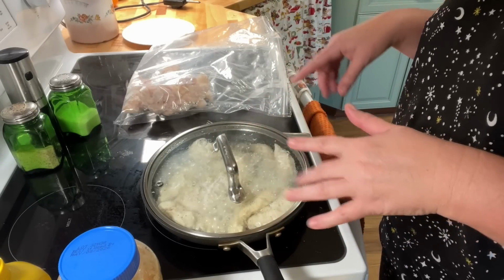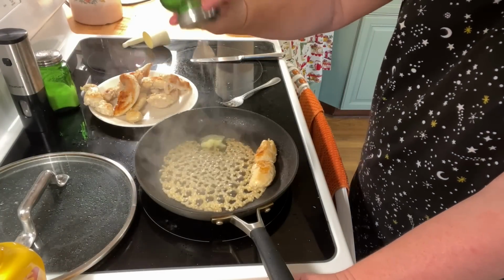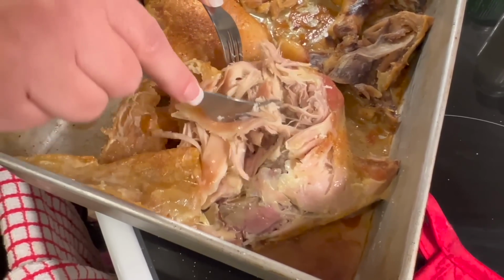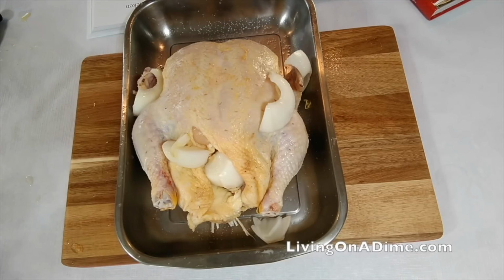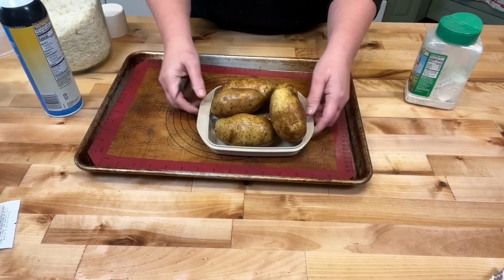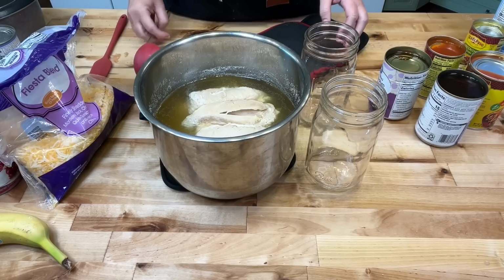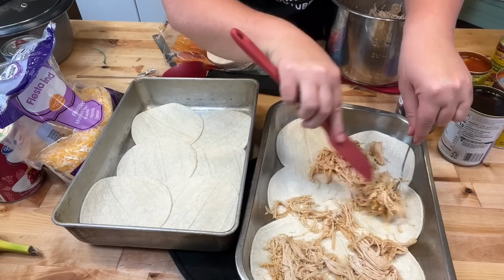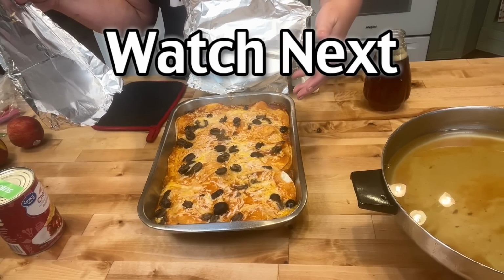7 of My Family's Favorite Chicken Recipes - Easy Chicken Breast Recipes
Why spend a fortune taking the family out for dinner every night when you can make dinner for the entire family for just $7?

Million Dollar Chicken
2 lbs boneless, skinless chicken breasts thinly cut or pounded
6 oz cream cheese softened
1/4 cup mayonnaise
1/2 cup crispy bacon crumbled (about 8 slices)
1/2 cup green onions chopped (about 4 onions)
1.5 cups colby jack cheese shredded (this is a yellow cheese)

Garnish
crumbled bacon
green onions

Preheat the oven to 350˚FIn a medium sized bowl, mix cream cheese, mayo, bacon crumbles, green onion and half of the cheddar cheese together until combined.Place the chicken breast in a baking dish and spread the cheese mixture over the chicken. Top with remaining cheddar cheese.Bake for 30-40 minutes or until chicken is cooked through (165˚F internal temperature)Garnish with additional bacon and green onions and serve hot!

1 Corinthians 6:9-10